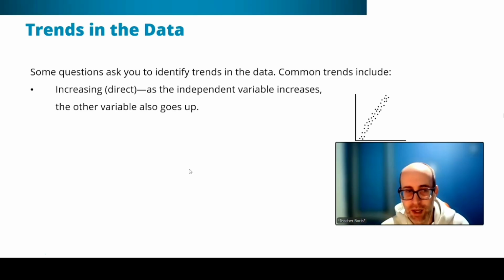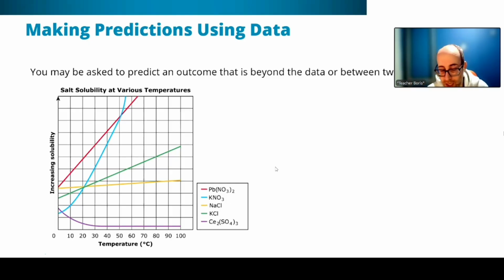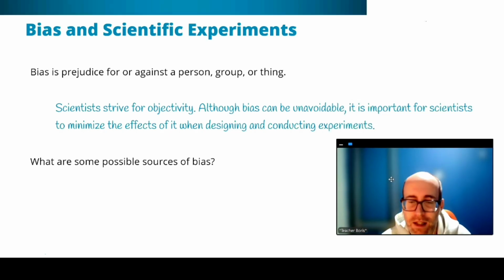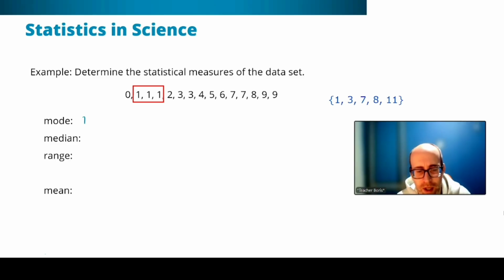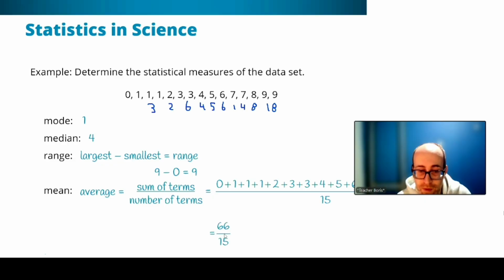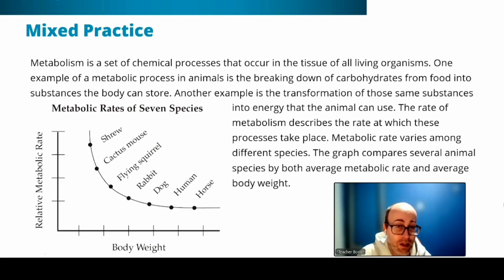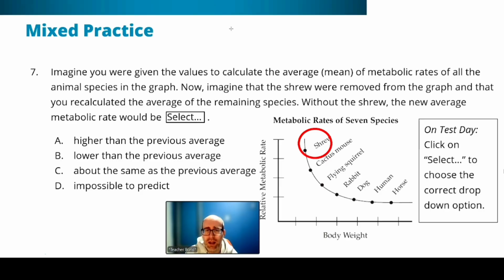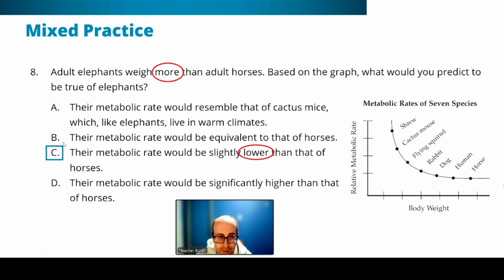From Confused to Confident - How This GED Science Review Gets You Test-Ready Fast!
Preparing for the GED can feel overwhelming, especially when it comes to science. But with the right GED Science review, you can go from confused to confident in less time than you think. This comprehensive GED Science review is specifically designed to break down complex scientific concepts into simple, easy-to-understand lessons that align perfectly with the official GED Science test standards set by the GED Testing Service. Whether you struggle with life science, physical science, or Earth and space science, this GED Science review ensures you build a strong foundation and master the skills needed to pass quickly and confidently.

Title of the Video: From Confused to Confident - How This GED Science Review Gets You Test-Ready Fast!

One of the biggest challenges students face is understanding how the GED Science test is structured. This targeted GED Science review walks you step-by-step through the exact format of the exam, including data analysis, reading comprehension, and critical thinking questions. By focusing on real GED Science question types, this review helps you become familiar with charts, graphs, experiments, and scientific passages. Instead of memorizing random facts, you learn how to apply scientific reasoning—an essential skill for success on the GED Science exam.

Another powerful feature of this GED Science review is its focus on high-impact topics that frequently appear on the test. From cell structure and genetics to chemical reactions, forces, and climate systems, every lesson is designed with GED Science success in mind. The review emphasizes problem-solving strategies, helping you eliminate wrong answers and select the correct one with confidence. By practicing with GED Science-style questions, you improve both accuracy and speed, which are critical for achieving a high score.

Time management is crucial when preparing for the GED Science exam, and this GED Science review helps you study smarter, not longer. Instead of spending months reviewing unnecessary material, you concentrate only on what truly matters for GED Science. Clear explanations, step-by-step examples, and guided practice allow you to quickly identify weak areas and turn them into strengths. This focused GED Science preparation saves time while maximizing results.

Confidence plays a major role in test performance, and this GED Science review is designed to build it steadily. As you move through structured lessons and practice questions, you begin to recognize patterns and understand how GED Science questions are written. The more you practice with this GED Science review, the more comfortable you become with scientific reasoning, data interpretation, and evidence-based conclusions—exactly what the GED Science test measures.

If you’re ready to stop feeling confused and start feeling prepared, this GED Science review is your fast track to success. With expert strategies, targeted lessons, and realistic GED Science practice, you can approach test day with clarity and confidence. Start your journey from confused to confident today, and watch our channel for more GED lectures and complete GED Science review lessons designed to help you pass on your first try!